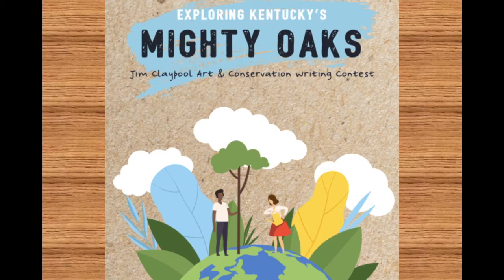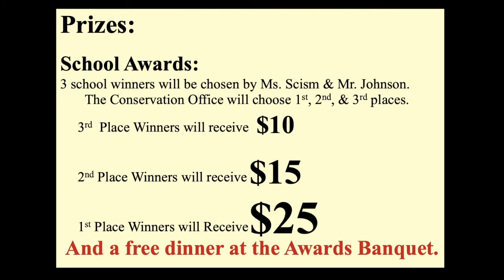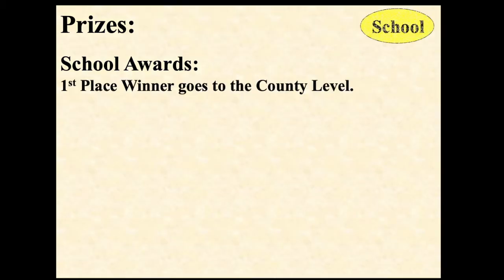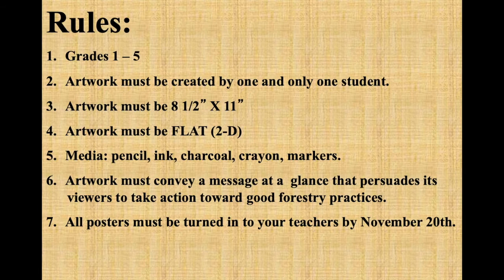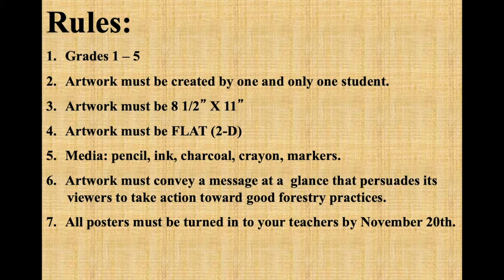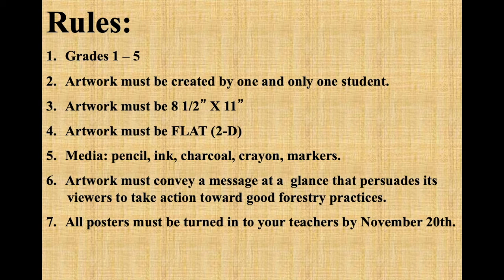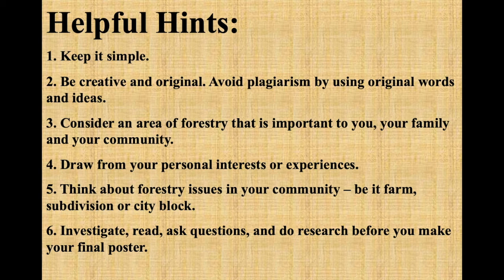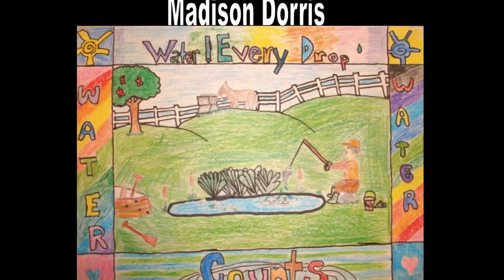Poster Contest Rules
This video, Mr. Smith explains the rules for the Jim Claypool conservation poster contest.